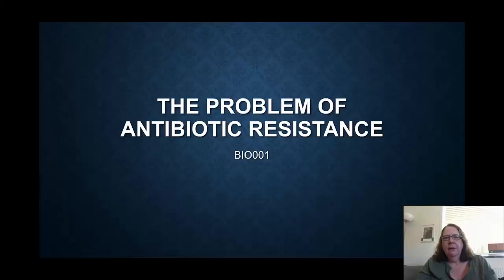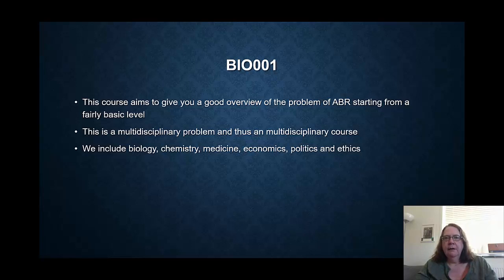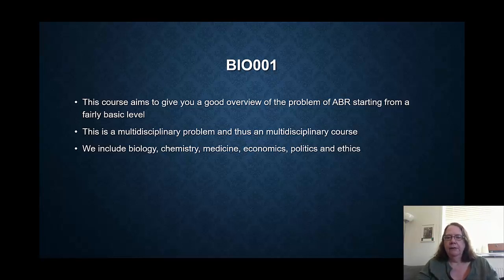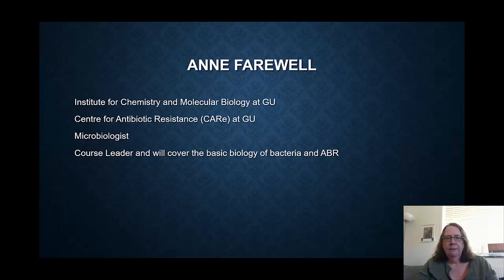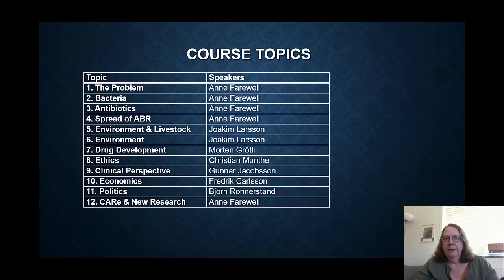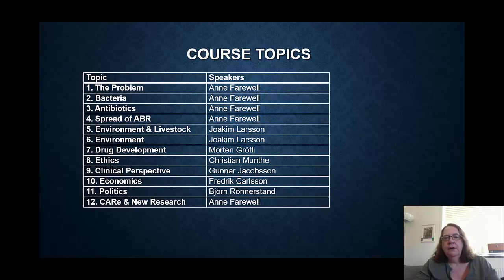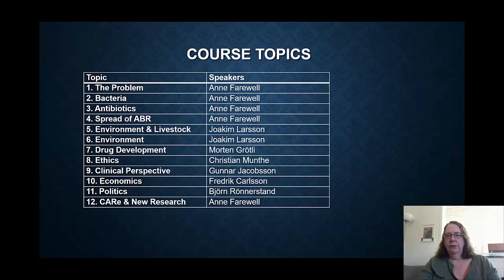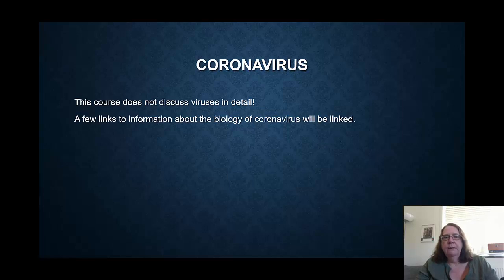1 introduction 2020 online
Introduction to the course 'The problem of antibiotic resistance' and its course content for those of you taking the course just for fun.